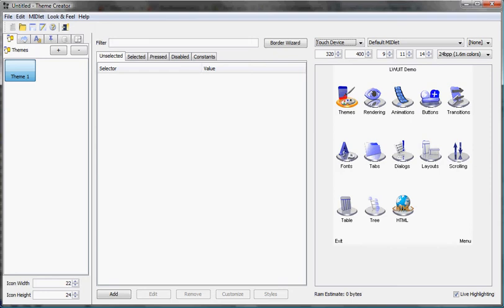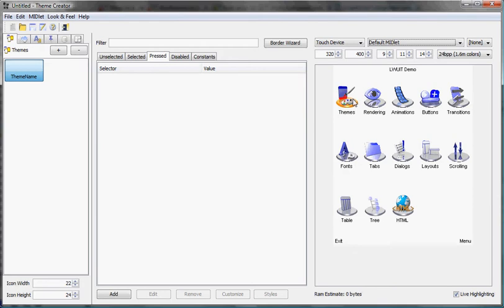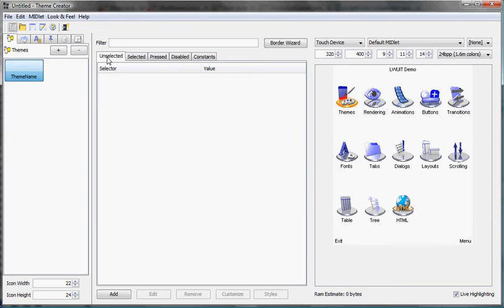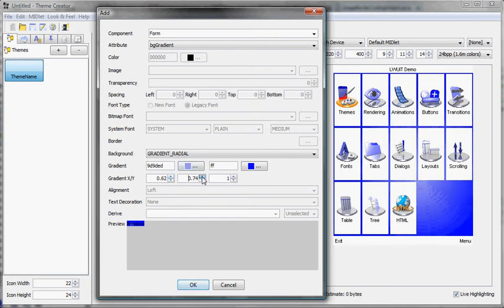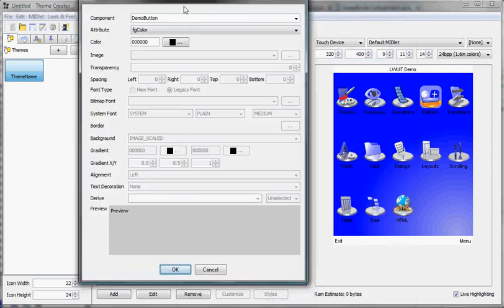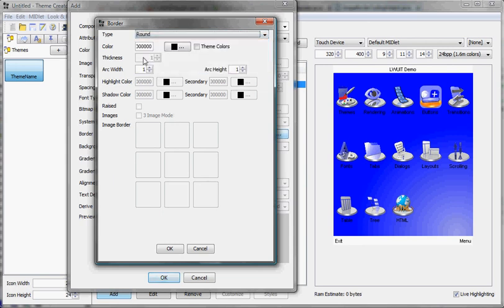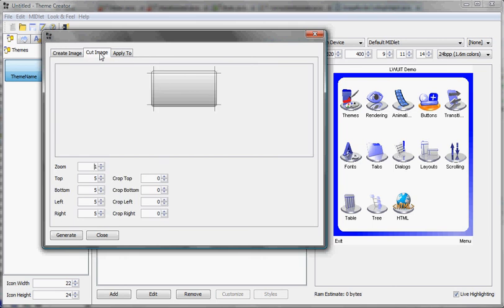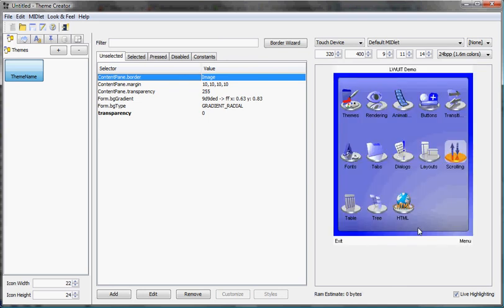Second part of the LWUIT Resource Editor Tutorial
This time I tackle the basics of theme construction, still pretty basic stuff.